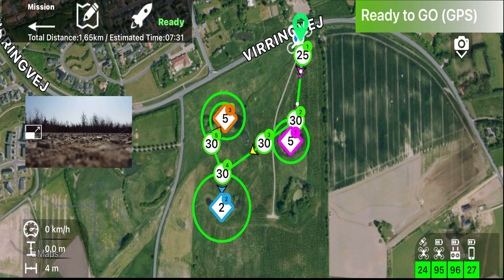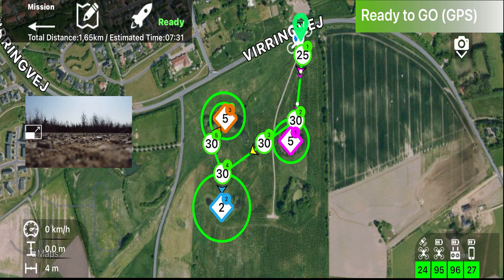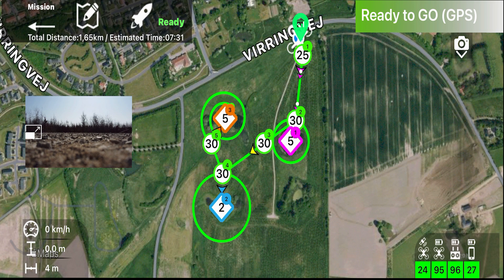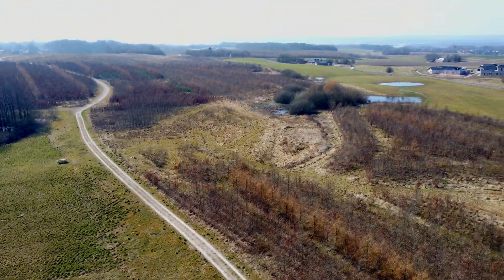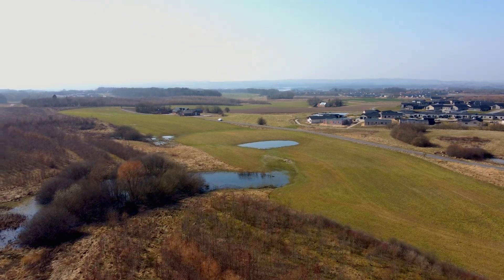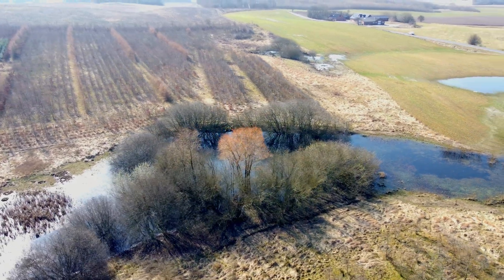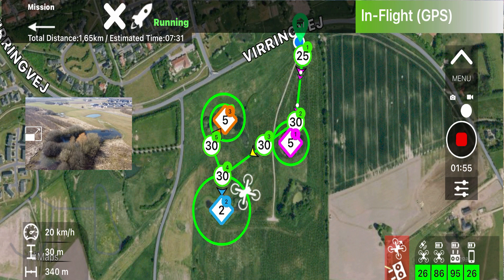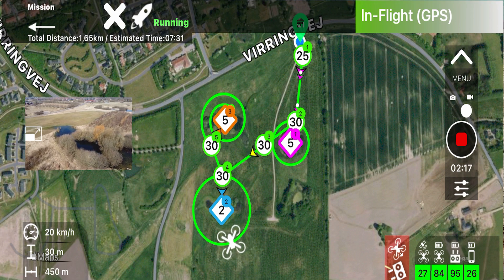Is this Maven app the best "update" for Dji mini 2 using iOS and iPhone?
Testing waypoint mission in the Maven app for Dji drones.
Sorry about the audio change, my microphone had some issues.